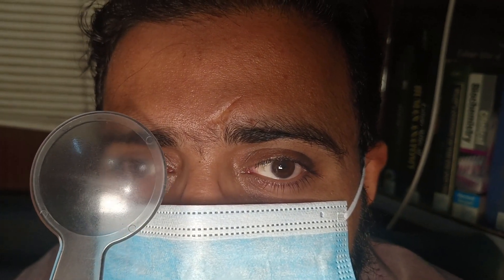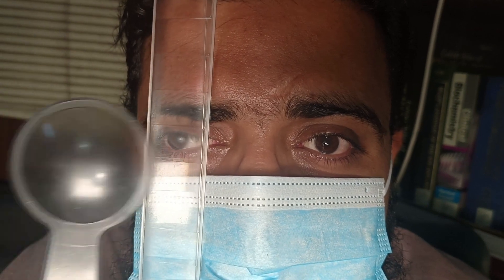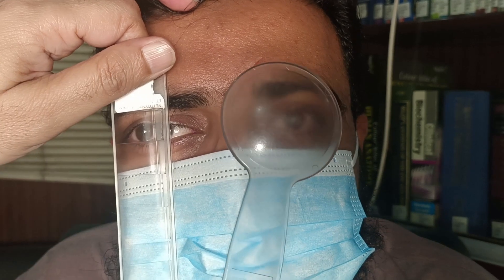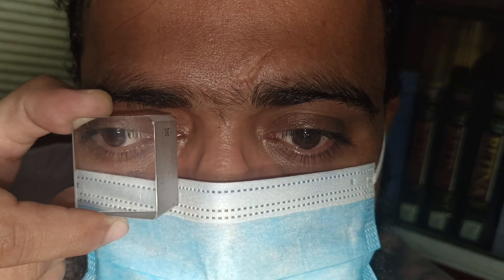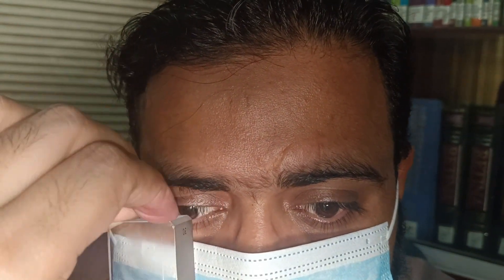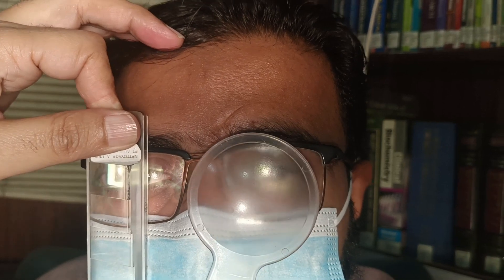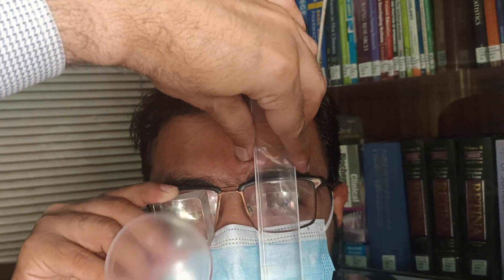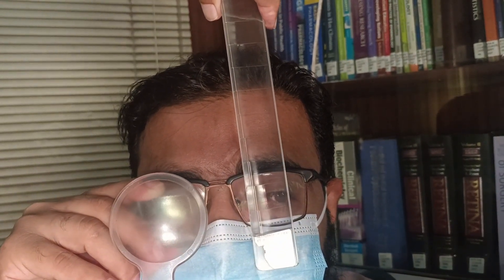How to Perform Prism Cover Test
Performing the prism cover test in Exotropia